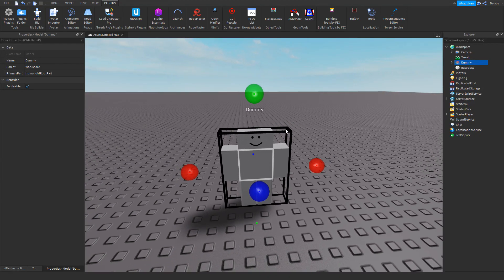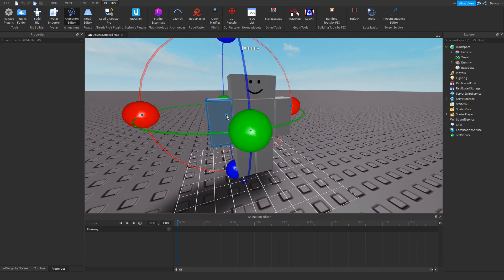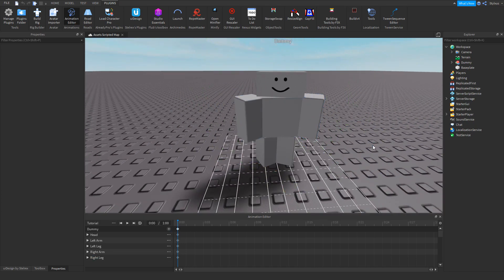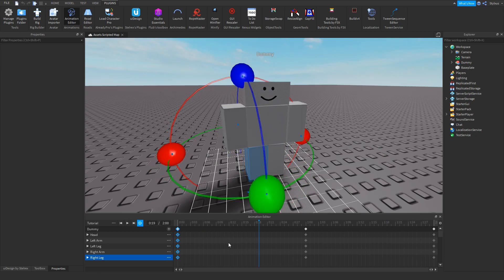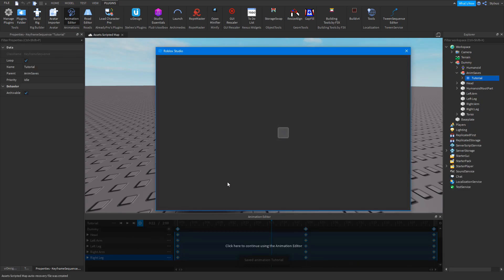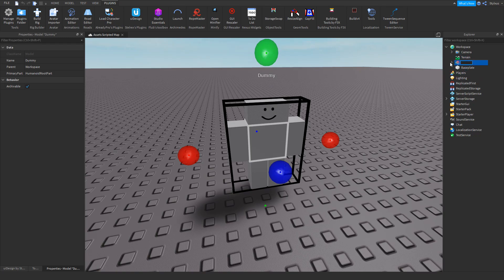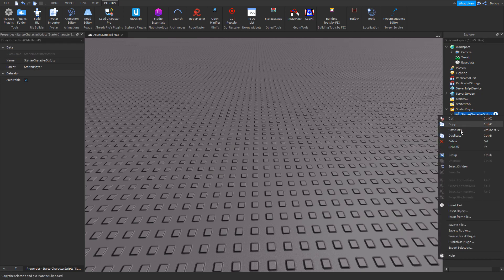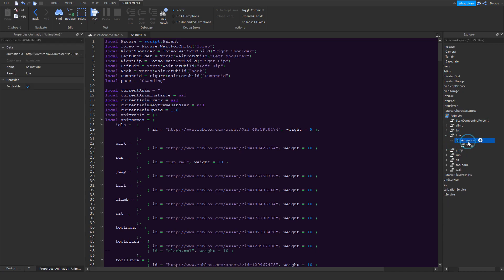How to add your Own R6 Idle Animation To Your Roblox Game.